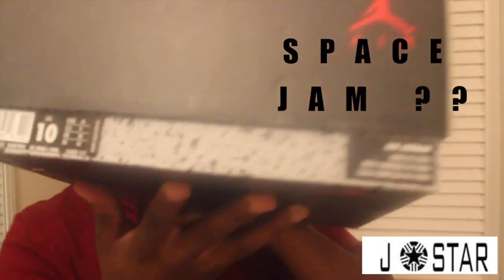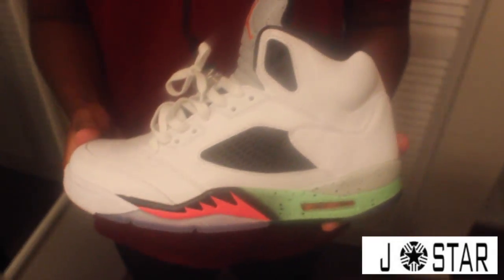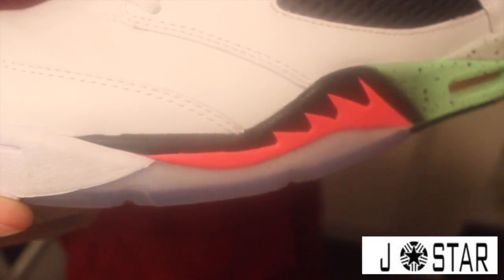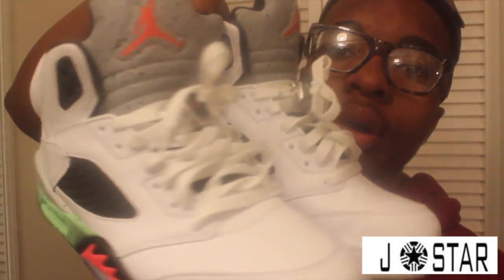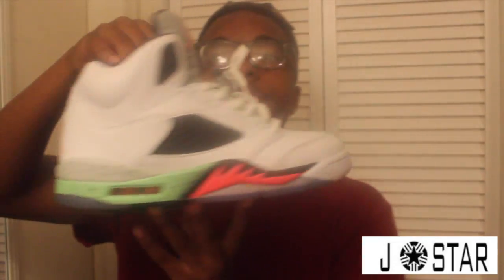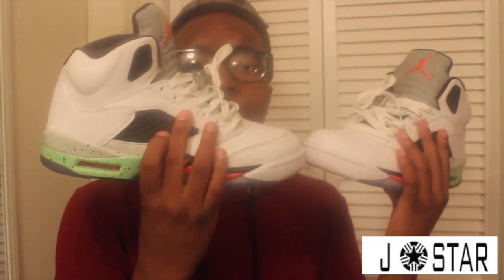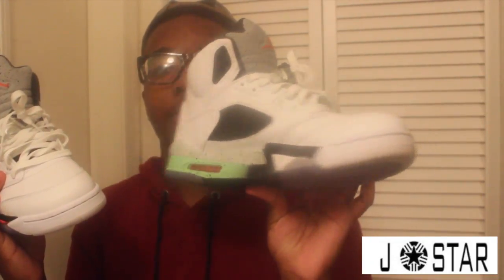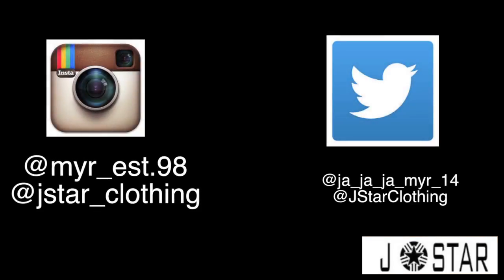Air Jordan 5 Space Jam Review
Guys I'm back with another video on a late pick up
These are one of my shoes that I like to wear once and a often
I call the the space jam 5s the people call them the pro stars

Still working on new clothing line website